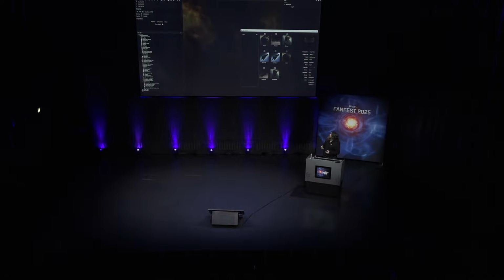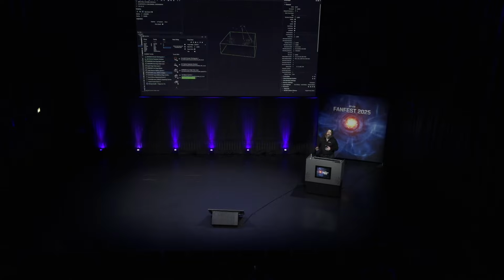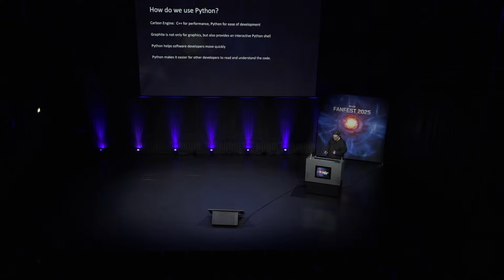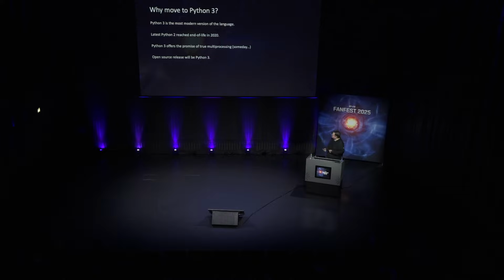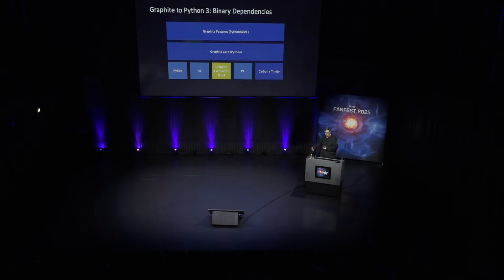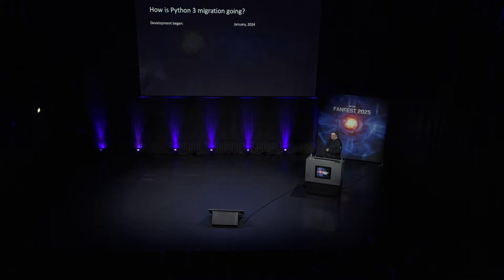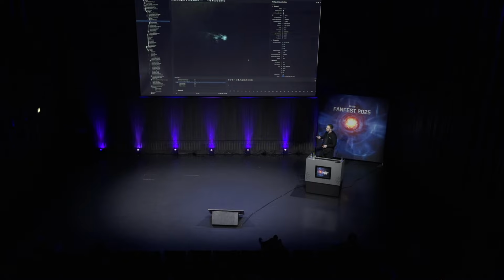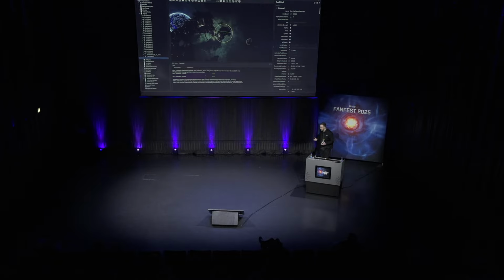EVE Fanfest 2025 - Carbon Editor: Making Games with Graphite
A glimpse into how your favourite internet spaceship games are made, showcasing the Graphite Carbon editor.